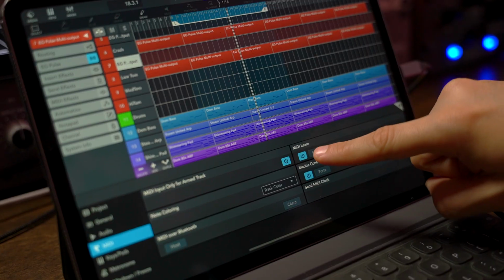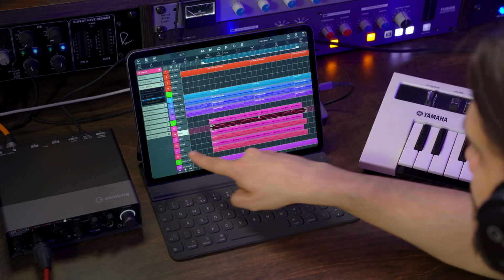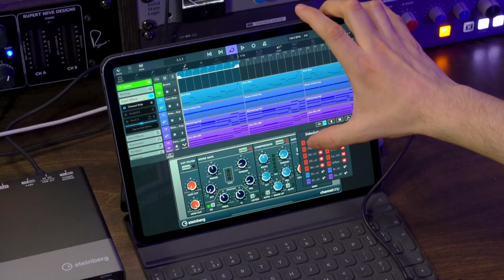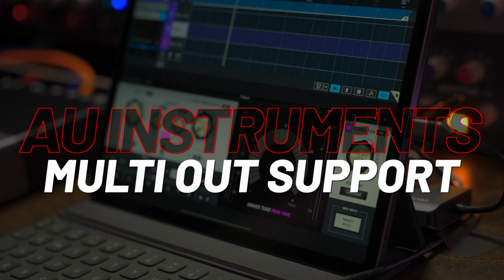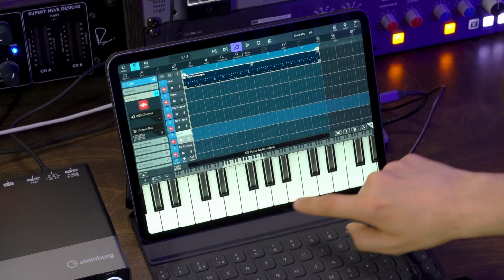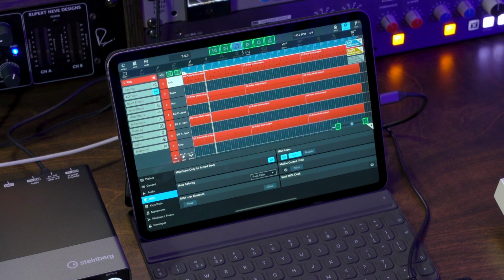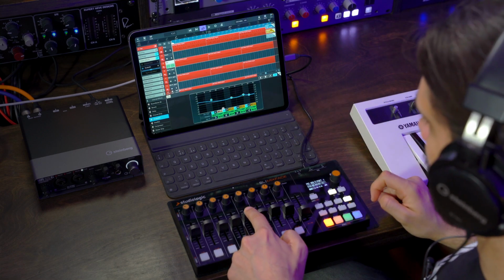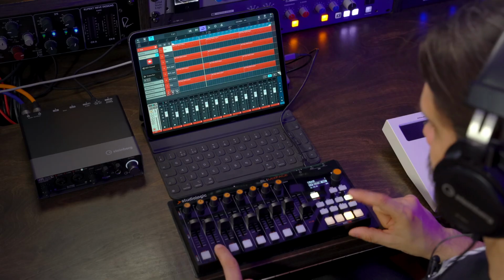MIDI Learn, AUv3 Multi Out, Sidechain and More | What's New in Cubasis 3.3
Cubasis 3, the mobile music creation system from Steinberg, has been updated to Cubasis 3.3, adding extra professional and user requested tools for this leading mobile music recording app. This video looks at the new features in Cubasis, including MIDI learn, MCU support, sidechain support, AUv3 multi out, extended MIDI routing and much more. This video demonstrates the key new features, with all the Cubasis music app ease of use that you expect.

00:00 Intro
00:33 Extended Midi Routing
04:42 Sidechain Support
08:21 Au Instruments Multi Out Support
13:18 Midi Learn MCU & HUI Support
13:44 Midi Learn Mode
15:56 Selected Track Mode
17:45 Midi Learn To Control Instruments
18:56 MCU & HUI Support

Learn more about our mobile apps and read up on the details by visiting the product pages: